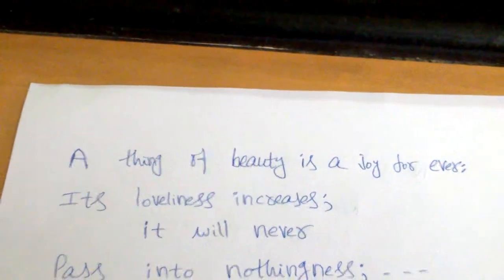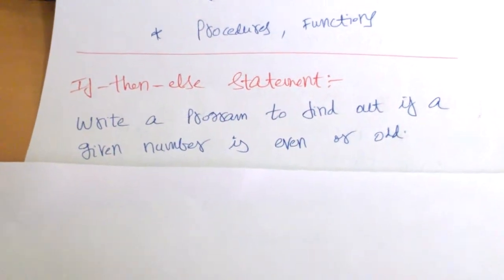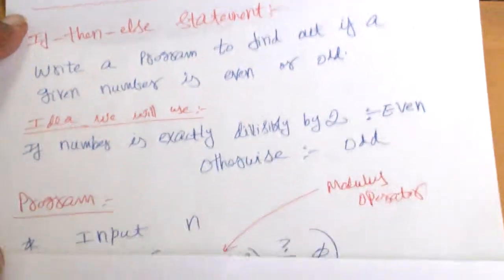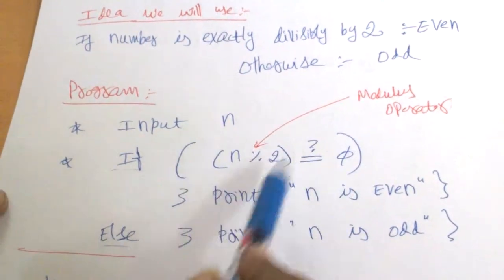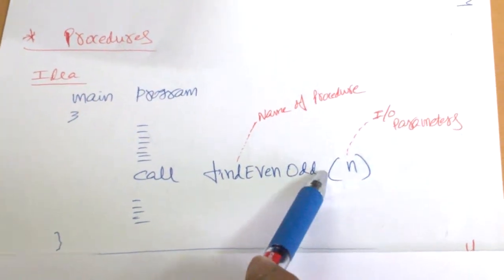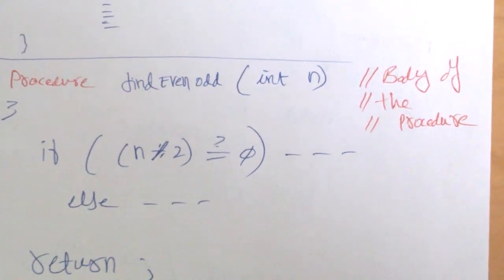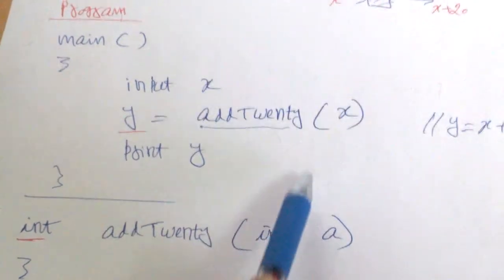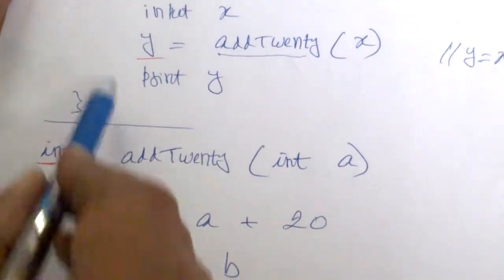Programming Concepts: If-Then-Else, Functions: #002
BASIC PROGRAMMING CONCEPTS--- IF-THEN-ELSE FUNCTIONS